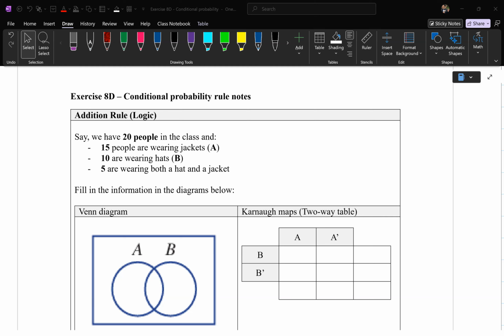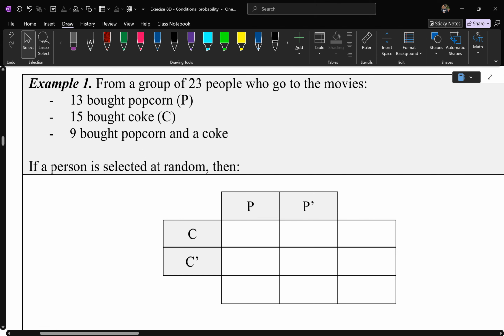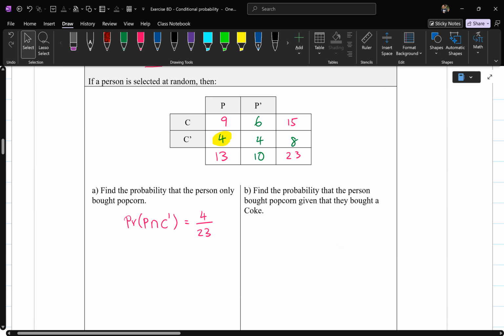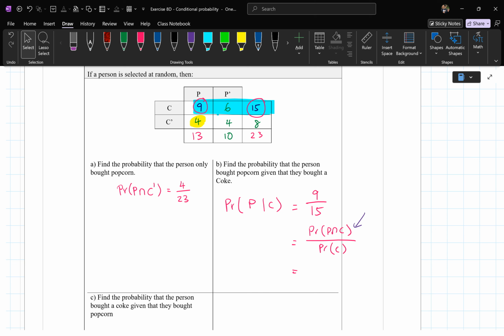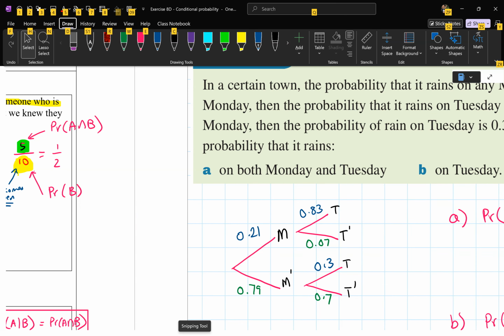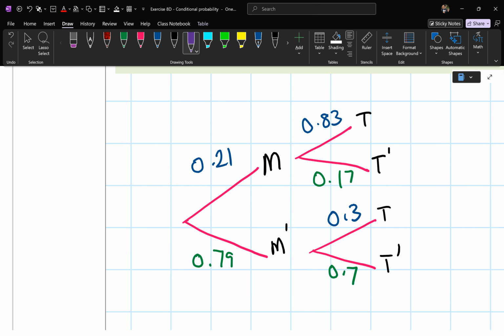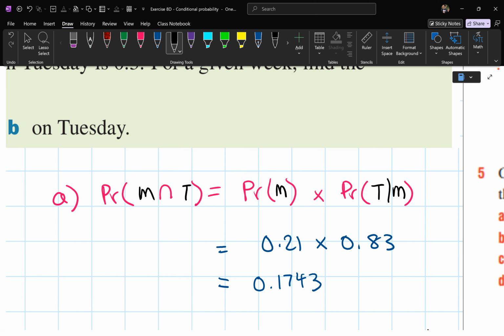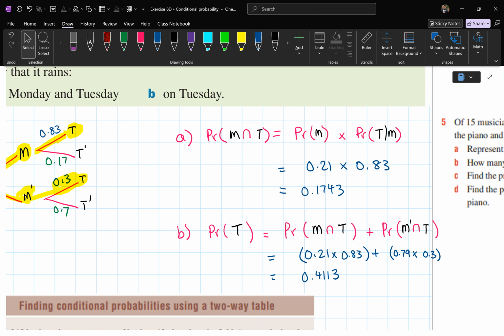Y9 Ex8D conditional probability